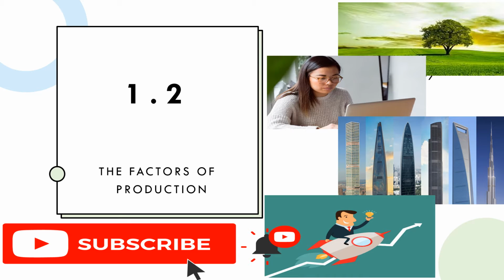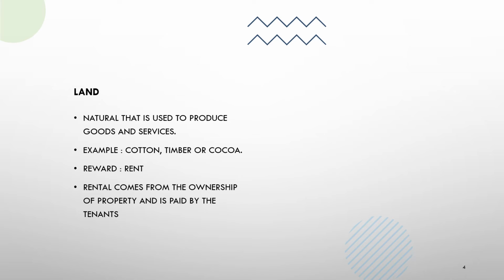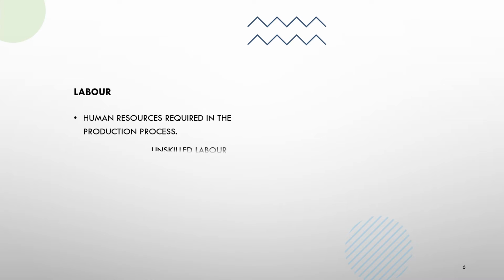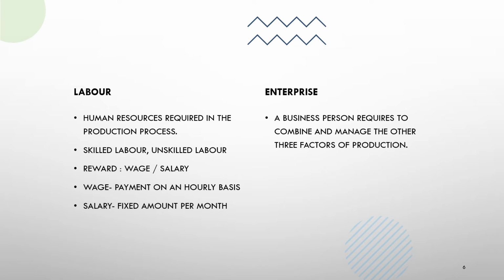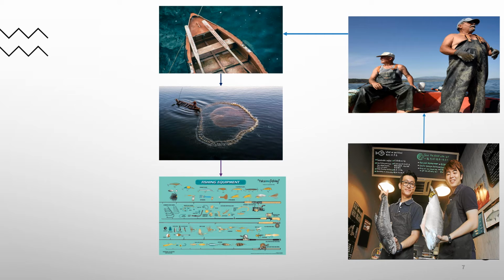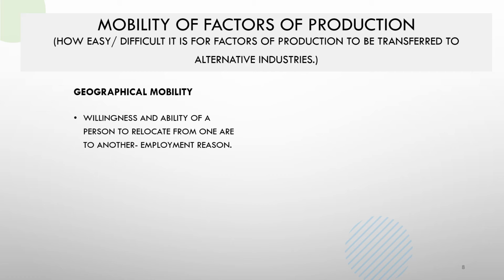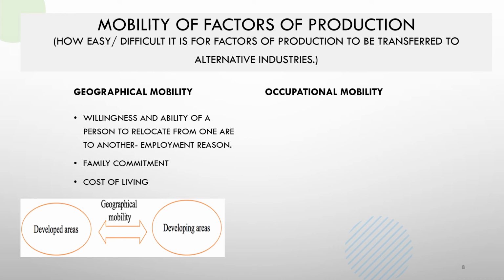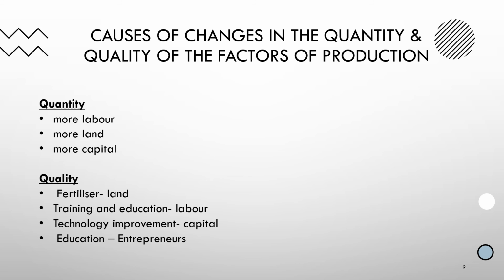Economics Factors of production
This video covers four factors of production and mobility of factor of production.
There are 2 questions to test understanding of this topic.